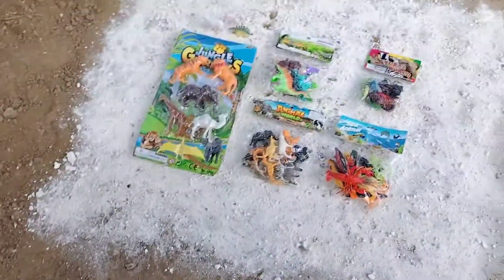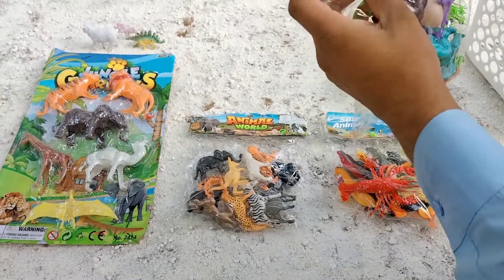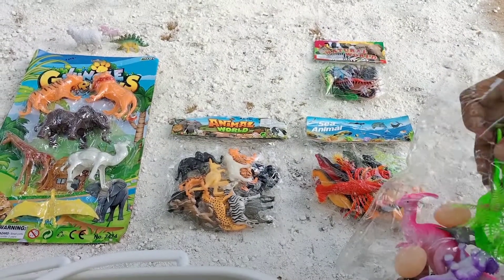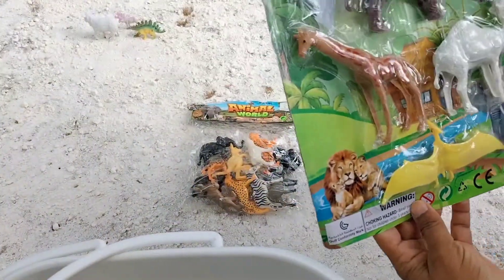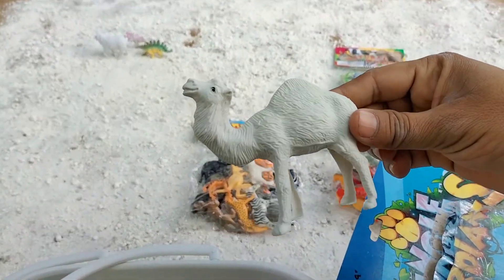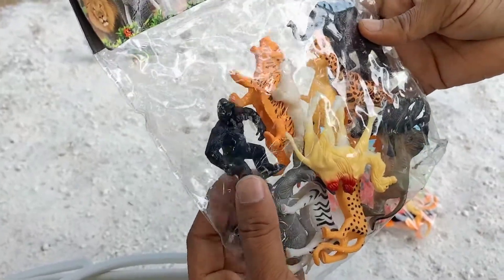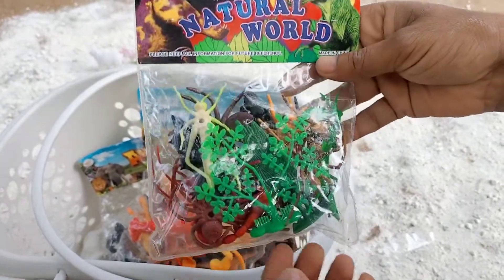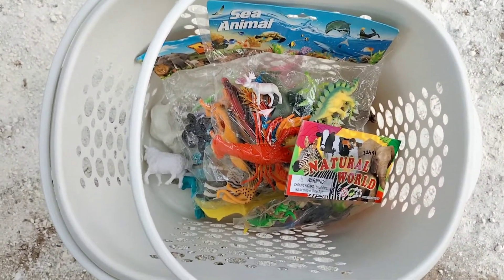Video About Unboxing Plastic Wild Animals Tiger Camel Elephant Dinosaurs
Video About Unboxing Plastic Wild Animals
animals toys playing in water
animals toys cartoon,
animals toys water,
animals toys schleich,
animal toys for kids,
animals toys animals,
animals toys and dinosaur toys,
animal toys amazon,
animal toys ark,
the animal toys,
the animal toys truck,
a lot of animal toys,
animal toys box,
animal toys battle,
animal toys bucket,
animal toys baby,
animal toys big,
animal toys battery,
animal toys blippi,
animal blocks toys,
animals toys car,
animal toys cookie swirl c,
animal toys colour,
animals toy craft,
animal toys cow,
animal toys cartoon in hindi,
cookie swirl c animal toys,
animals toys dinosaur toys,
animal toys drawing,
animal toys diy,
animal toys dan,
animal dog toys,
animal doctor toys,
animal doll toy,
animal planet toys dinosaur,
animals toys english,
animal toys egg,
paper toys animals easy,
animal crossing elliev toys,
epic animals toys,
electronic animal toys,
el animal toys,
animals toys for toddlers,
animal toys farm,
animal toys fights,
animal toys forest,
animal toys for baby,
animal toys figures,
animal toys for 4 year olds,
animals toys games,
animals toys giraffe,
animal gorilla toys,
animal toys video game,
google animal toys,
giant animal toys,
animals toys hindi,
animal toy house,
animal toy hunt,
animal toy horse,
animal toy home,
animal toys hindi video,
animal hospital toys,
animal toys zoo in hindi,
animal toys in mud,
animal toys in the pool,
animal toys in the water,
animal toys in boxes,
animal toys in english,
animal toys in sand,
animal toys in tamil,
animal toys in india,
animals toys jungle,
animal jam toys cookie swirl c,
animal jam toys 2021,
cookieswirlc animal jam toys,
jumanji animal toys,
jungle animal toys videos,
peter toys animal jam,
animal toys lion king,
animals lego toys,
animal toys learning,
animal toys little,
animal lion toys,
animal toys zoo lego,
animal planet toys sea life,
land animal toys,
animals toys movie,
animals toys malayalam,
animal toys making,
animal mechanicals toys,
animal mini toys,
animal kingdom mcdonalds toys,
animals zoo skyhearts toys mammoth elephant,
muddy animal toys,
animals toys name,
animal toys new,
animal toys new set,
animals na toys,
sea animals toys names,
animals are not toys,
new animal toys 2020,
animals toys online,
animal toys on youtube,
animal toys opening,
animals of toys,
playing with animal toys outside,
animals afraid of toys,
animal face off toys,
animals toys playmobil,
animals toys playing in hindi,
animal toys packet,
animals toys please,
animal toys price,
animals toys robot,
animals toys remote control,
animals toys r us,
animal toys review,
animal toys race,
animal toys rhymes,
animal rescue toys,
animal rubber toys,
toys r us animal toys,
animals toys story,
animal toys series,
animal toys set,
animal toys swimming,
animals toys song,
animals toys shop,
animal toys show,
animals toys tamil,
animals toys toys,
animals toys telugu,
animal toys takara tomy,
animal toys toddler,
animal transformers toys,
animatronic toys,
animal truck toys,
animals toys videos in hindi,
animal toys videos youtube,
animal toys videos in tamil,
animals and toys,
sea animal toys videos,
schleich animal toys videos,
elliev toys animal crossing,
elliev toys animals,
animals toys wild animals,
animals toys wale,
animal toys with sounds,
animal toys wildlife,
animal world toys,
animals with toys,
walking animal toys with sound,
animals toys youtube,
animal toys zoo race toy time,
animal toys zoo park,
animal toys zoo,
animal zoo toys for toddlers,
wild animals toys zoo,
plastic animals toys zoo,
baby animals zoo toys,
100 animal toys,
1000 animal toys,
animal toys 2021